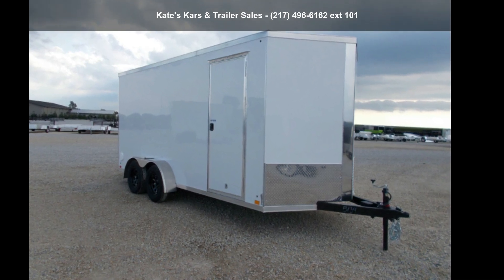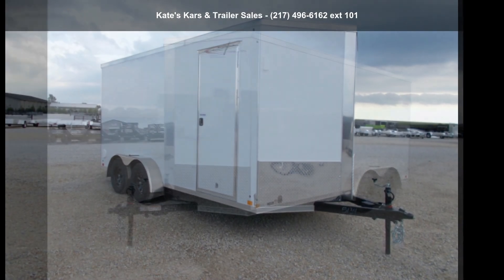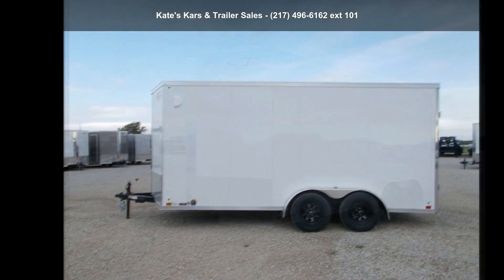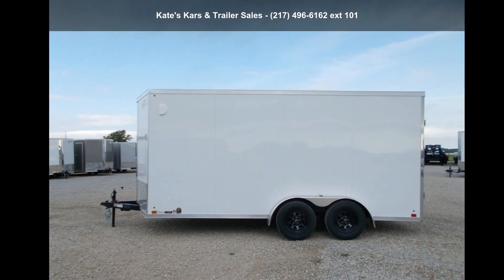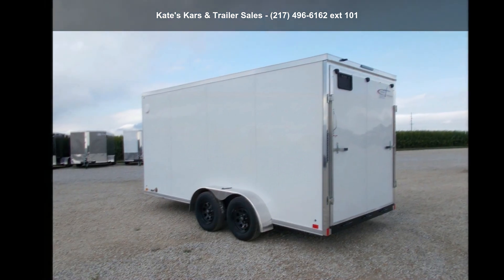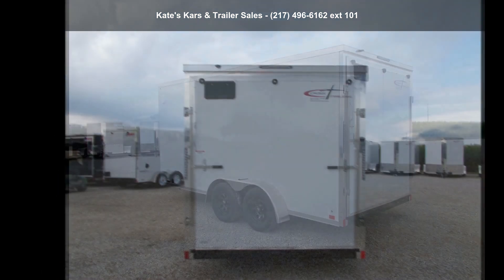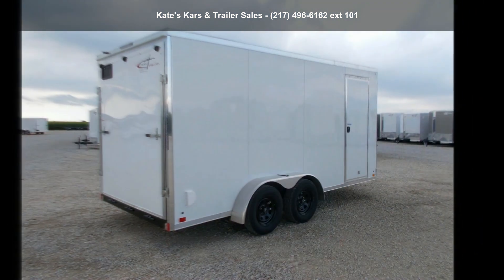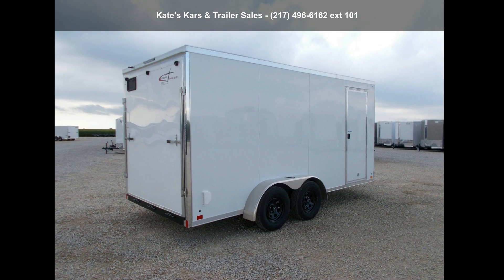2022 Cross Trailers Cargo Trailer 7X16' Enclosed Cargo Tr...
Cross 7X16 and apos; trailer with 12 and quot; additional height . (84 and quot; Interior height)
(2) 3500 LB dexter Axles with EZ Lube hubs,
Brakes on all 4 wheels,
7000 LB GVWR,
Screwless .030 exterior aluminum,
Everything is 16 and quot; on center floor, Tube walls and Tube ceiling,
RV style side door,
Rear Ramp door with extra flap,
V-nose,
Side Vents
Spare Tire
Spare Tire Mount
4- D-Rings
one piece aluminum roof,
radial tires,
LED lights,
aluminum door hold backs on side door,
3 and quot; bottom trim,
3/8 and quot; waterproof side walls,
3/4 and quot; waterproof floor
3 year limited factory Warranty
NO INBOUND FREIGHT FEES !!! NO SETUP FEES !!!* All prices are Plus Tax, Title, License. All prices are cash or Finance.